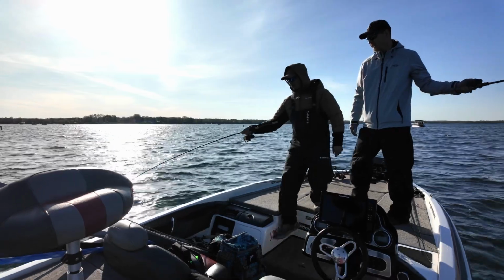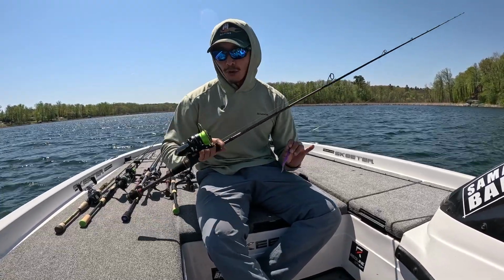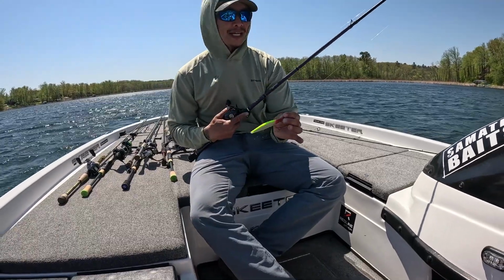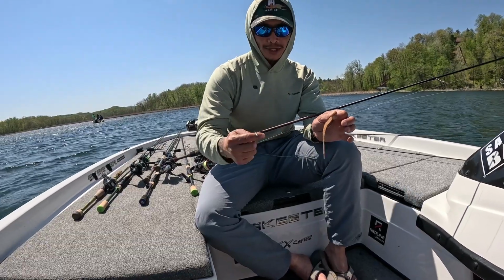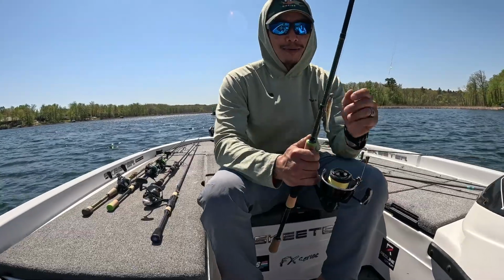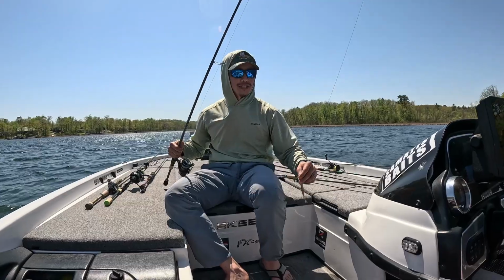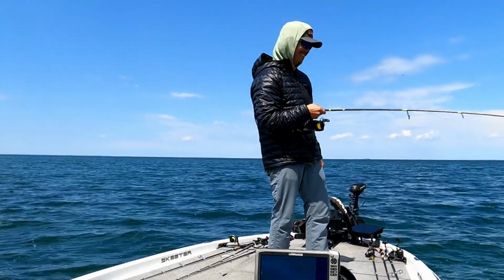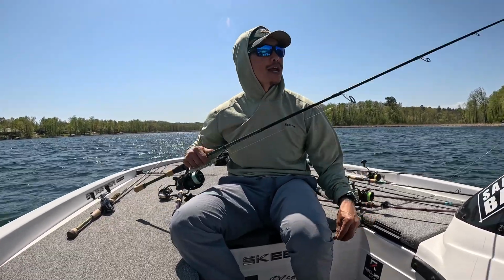EVERYTHING you need to know to catch SMALLMOUTH BASS (Mille Lacs)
What a crazy opener, tons of boats on the water, and some giant bags being caught. I heard of a few 7 pounders that were caught and multiple bags over 27lbs. Odds are this is the absolute best this fishery can be and if it gets better I'd never complain!  Here’s the gambit, every single rod, reel, baits, and tackle I’m using in the month of May going into June. No More Secrets is one of my favorite series to do and we've got plenty more on the way!

HALO Rods

This goes along ways helping my channel and keeps me bringing you guys free content each and every week! I appreciate each and every one of you guys who tune in and as always- Will see ya on the water!